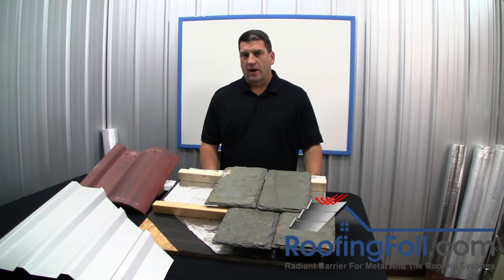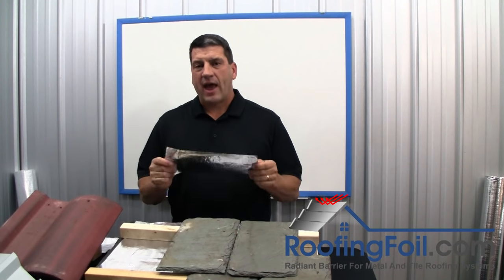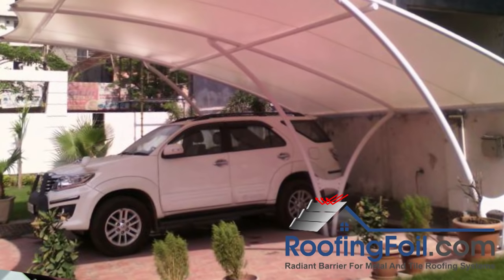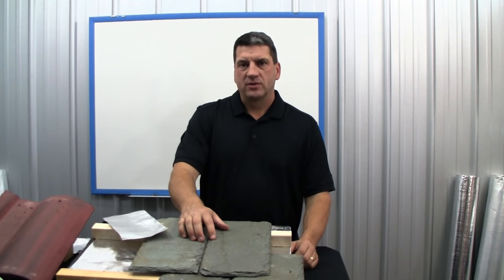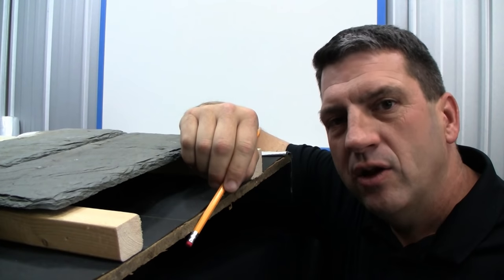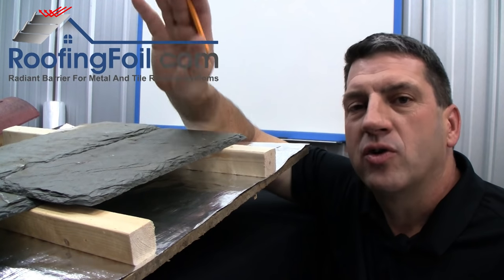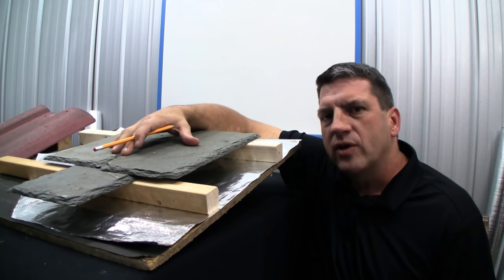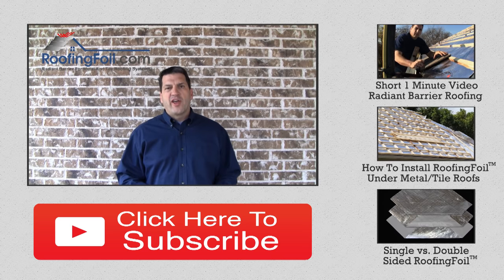RoofingFoil - WATCH THIS BEFORE you buy a METAL or TILE ROOF!!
If you're about to install a metal, tile or some type of slate roofing system that has a built-in air space, you have to install a radiant barrier! To find out why, watch this quick video. Ed shows how easy RoofingFoil™ is to install and what a big impact installing a radiant barrier in your new roof can make on both the comfort and efficiency of your home or business.

Purchase our Miami-Dade county approved all in one underlayment AND radiant barrier